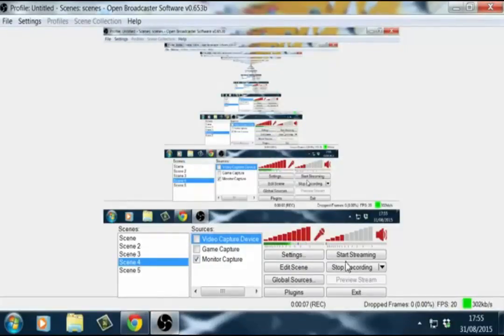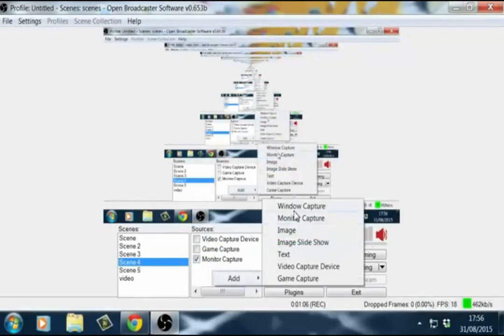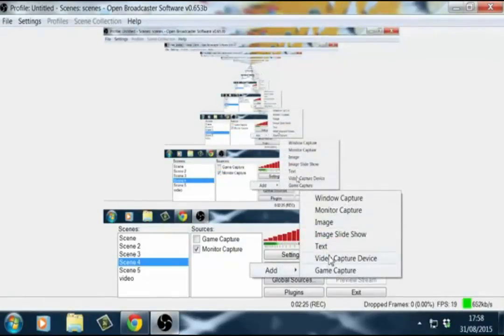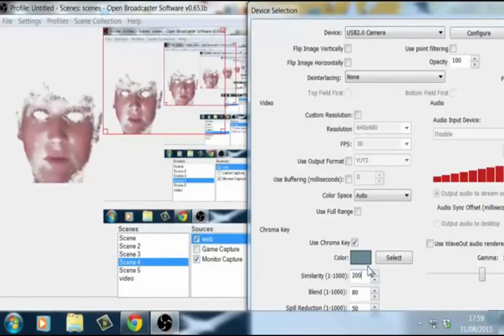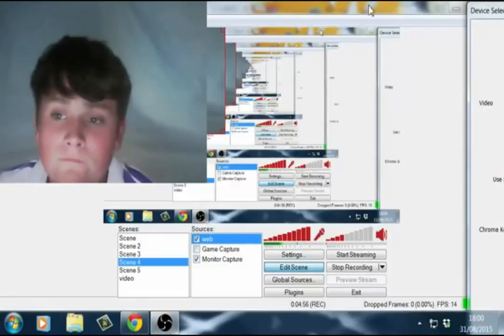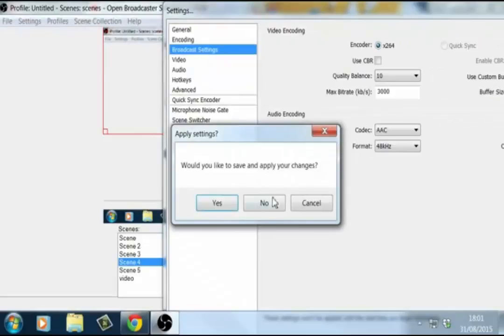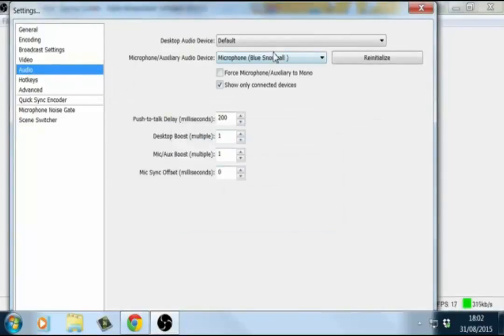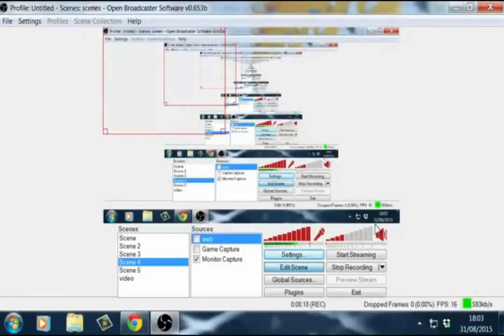how to effectivly record and livestream cheaply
here is a guide on how you can strean to twitch and youtube or record videos effectivly and cheaply. this is just so you can start out doing it right.